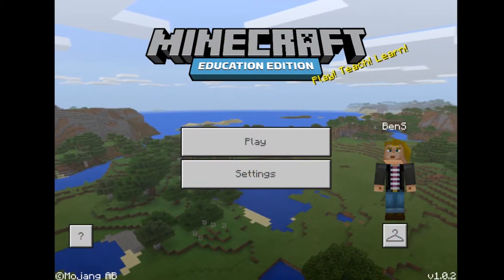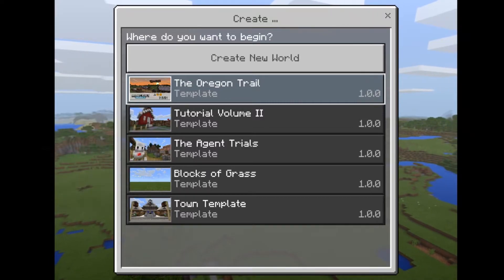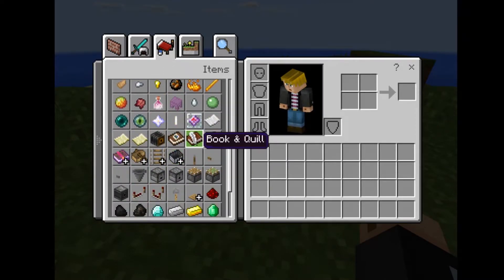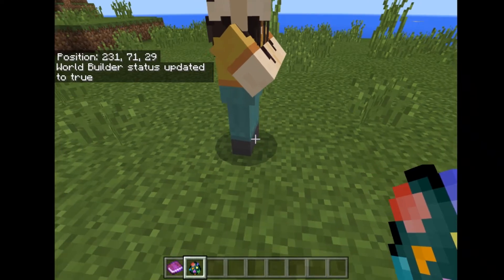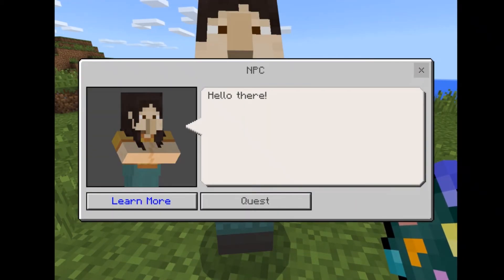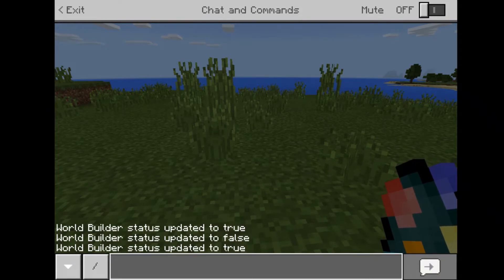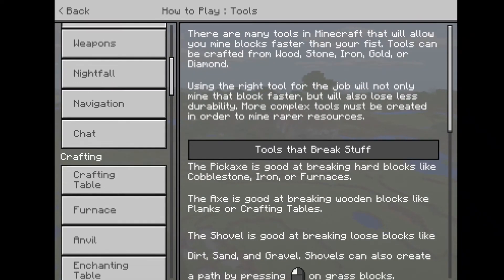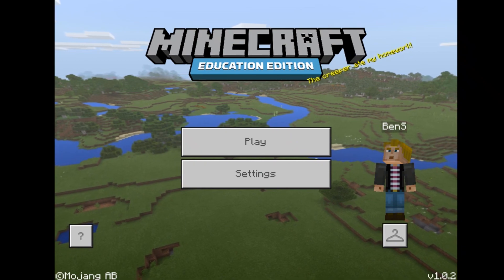Minecraft:Education Edition v.1.0.2 Overview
A quick overview of the newest Minecraft: Education Edition update.

Gameplay is curated from Minecraft Education Edition (Mojang & Microsoft).For more information on Minecraft Education Edition go Minecraft characters & logos owned by Mojang.

Follow Ben on Twitter @BenSpieldenner